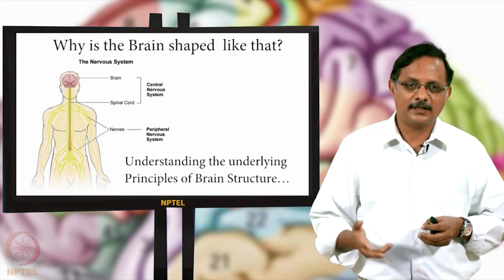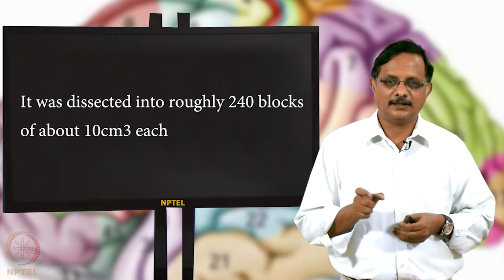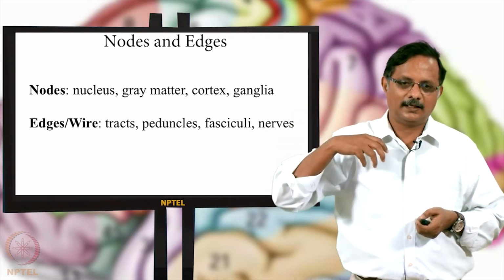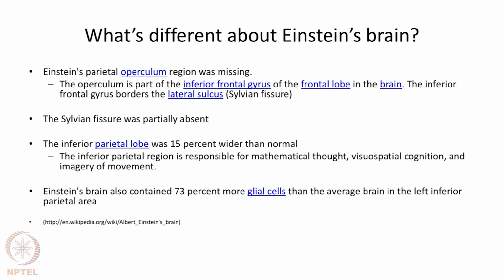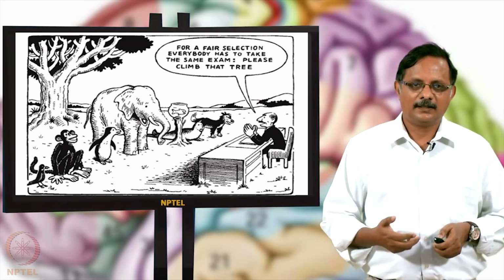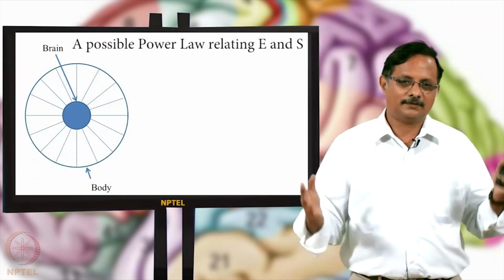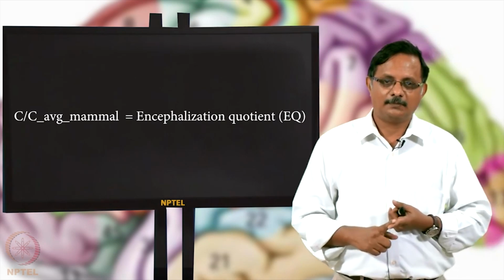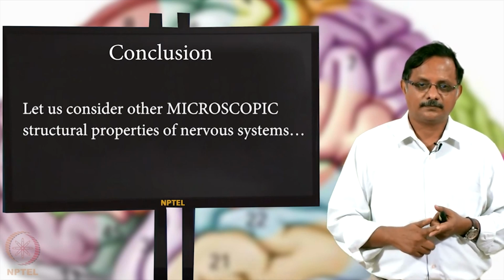Understanding Brain???s Shape - Segment 1 - Brain size and intelligence